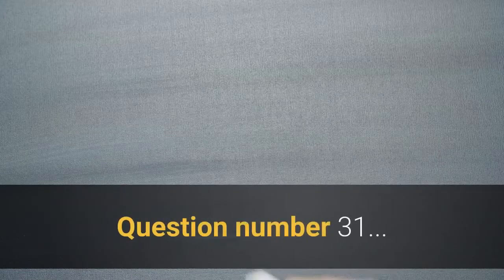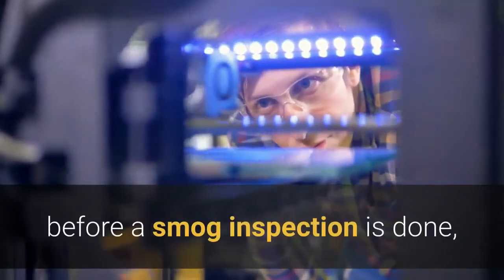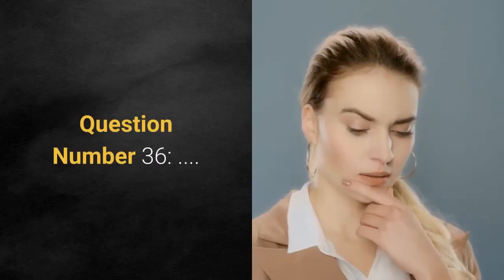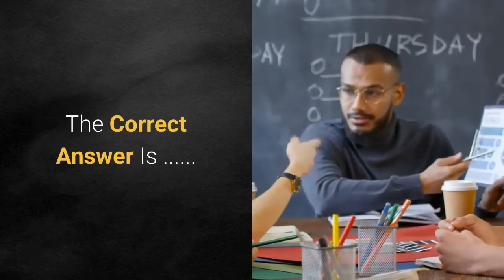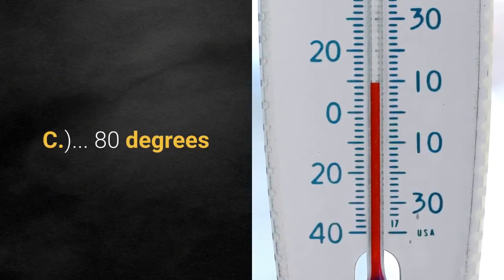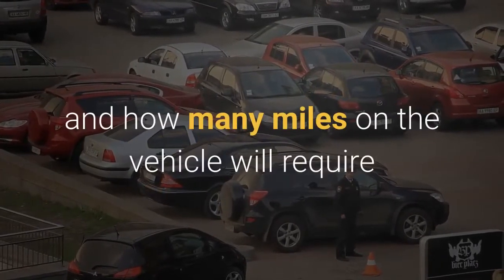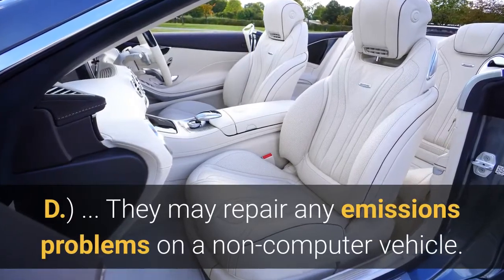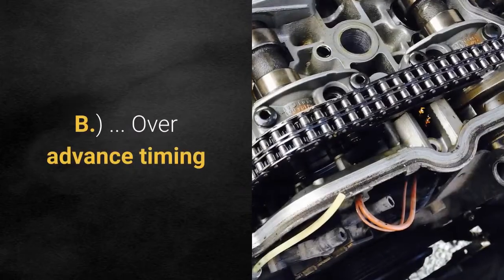Smog Technician Training: Smog Inspector Test Preparation - Module 3 - (Questions and Answers)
Smog Technician Inspector Test Preparation - Smog Tech Test, these videos are to help the students prepare for the smog inspector exam.

Everyone question number 44 about the ignition timing is incorrect: The B.A.R. rule about timing  is +/- 3 degrees, so the correct answer is either 5 or 11 degrees before TDC would be correct.  NOT 13 DEGREES

These are preparation videos to help the student understand the rules and regulations the state exam may be given to the students during the state examination.

My name is Nate Davis and I'm a Licensed Smog Instructor in Los Angeles California.